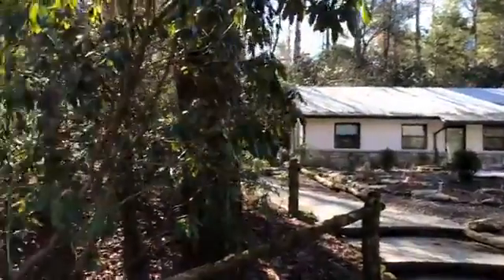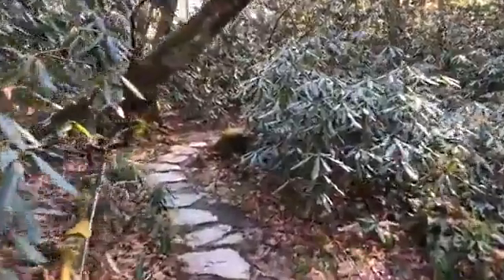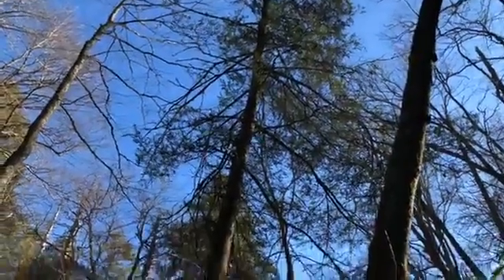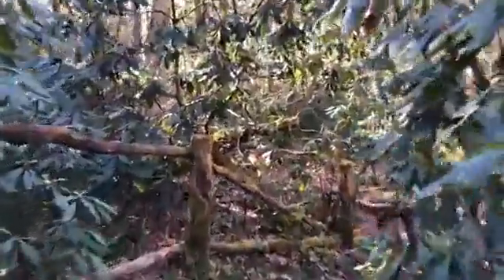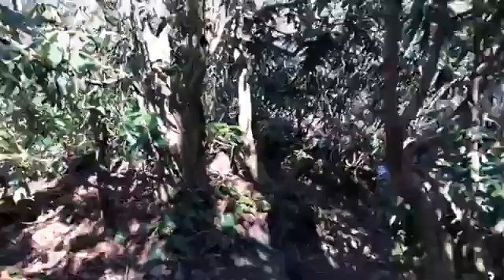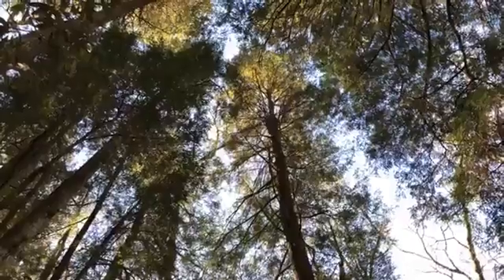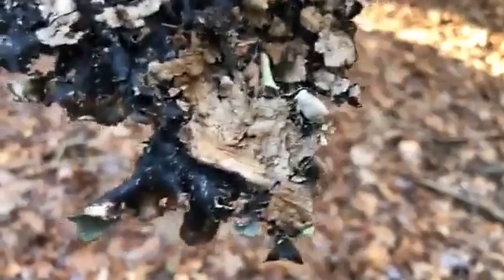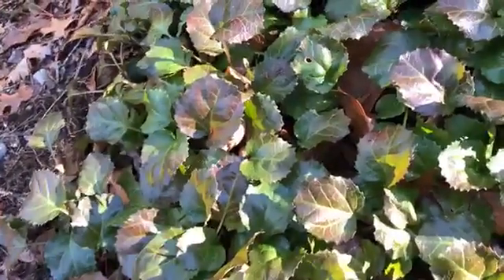January 4th's A Garden in Every Season Tour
Join Paige Engelbrektsson, HBF's Nature Center Education Specialist, as she takes us on the 1st virtual garden tour of 2021! Journey through the Highlands Botanical Garden and see which plants are surviving our wintry Highlands weather.

This video was filmed live through the HBS Facebook page.